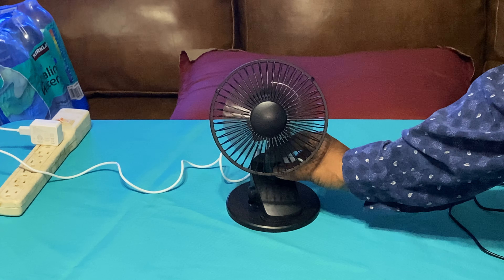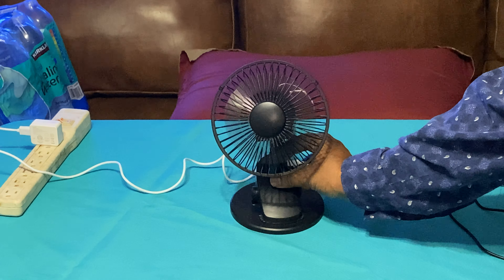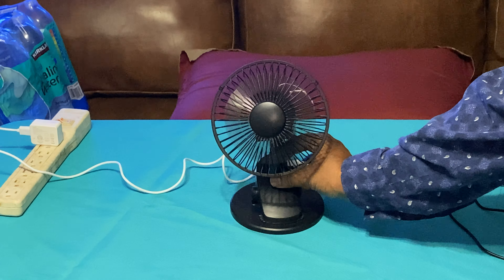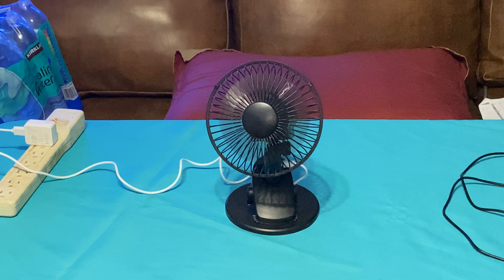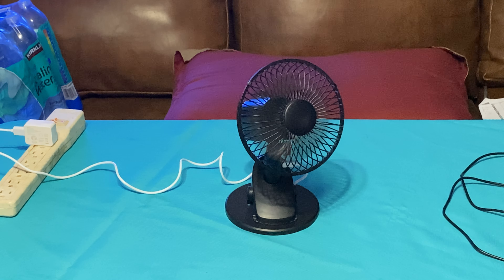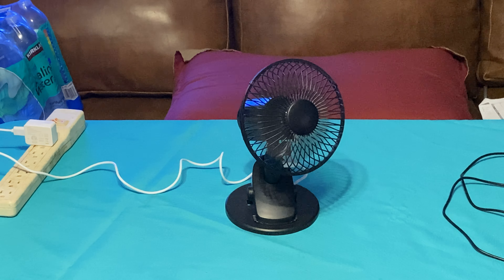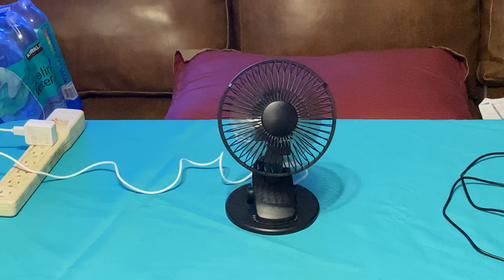5.5" desk Oscillating fan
moves good air and needs a cleaning